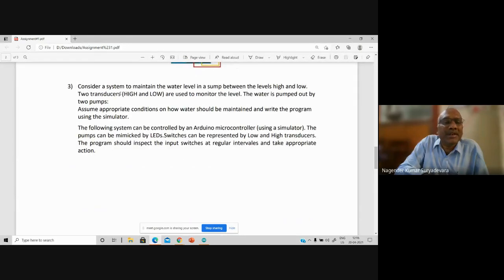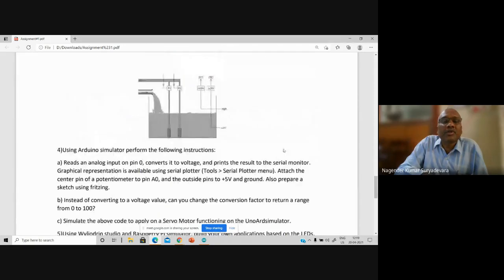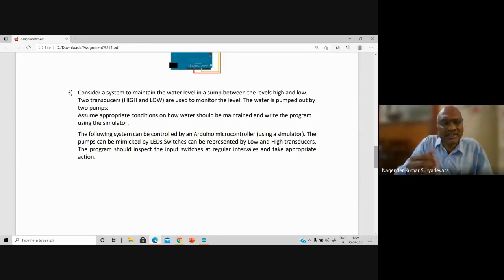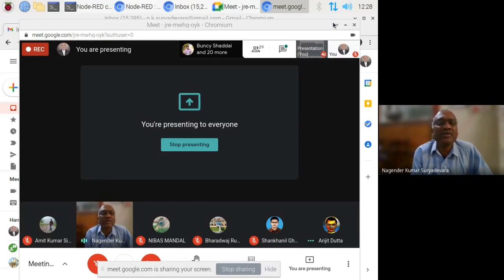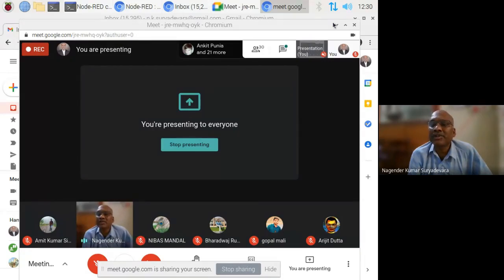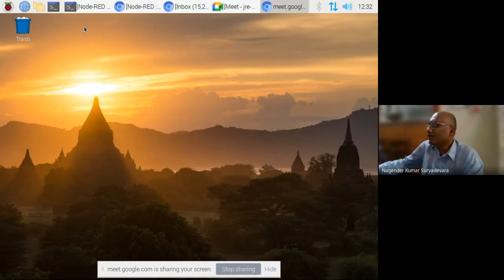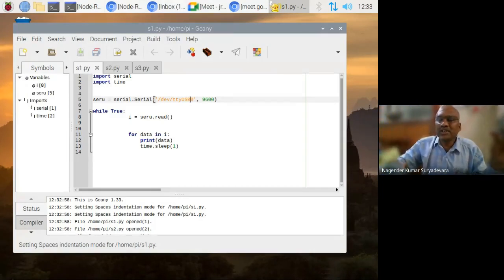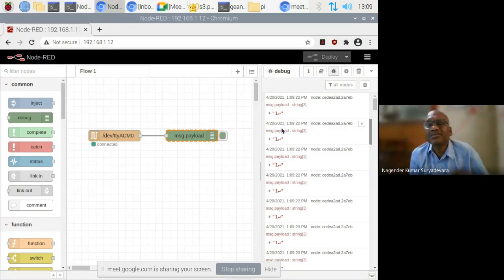Temperature Sensor Data Collection and storage using Zigbee protocol